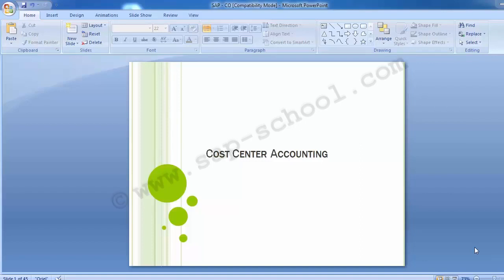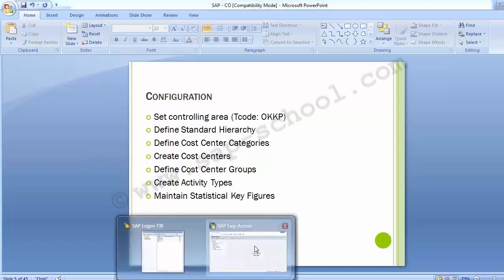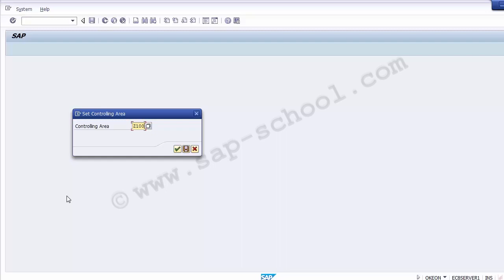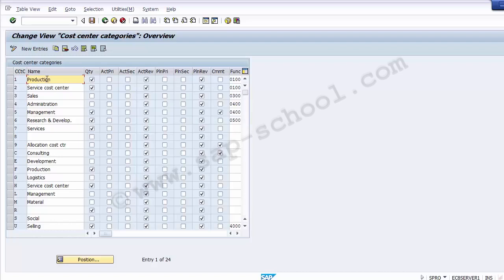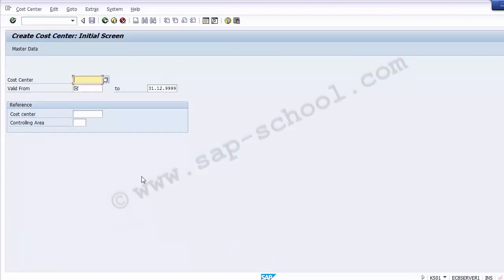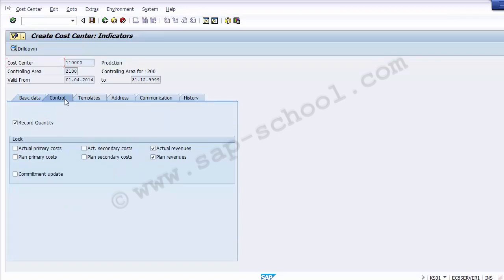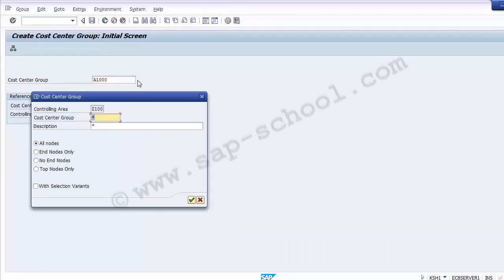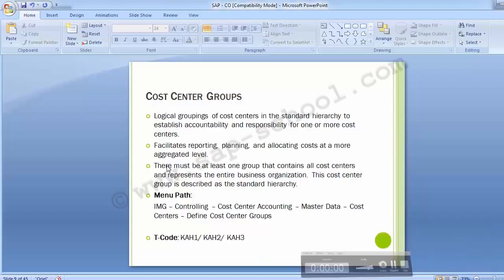SAP_CO_ Cost center Accounting -1-Tutorial- 8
Next will be Cost Center part 2